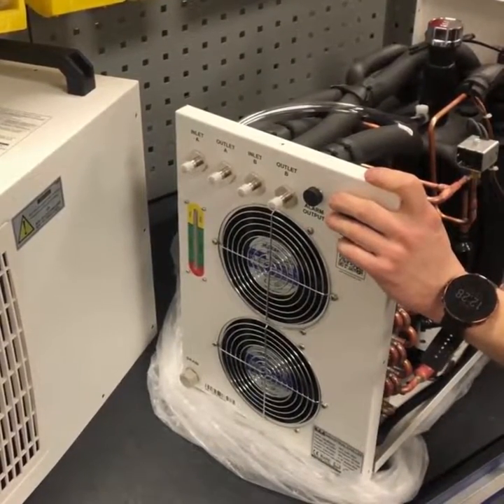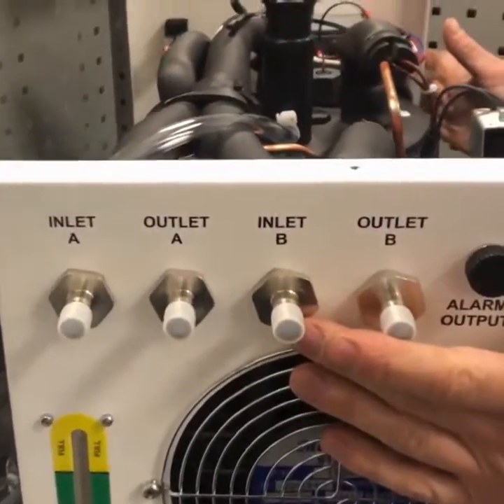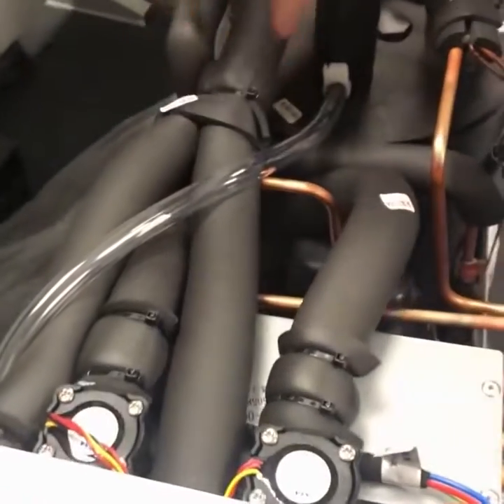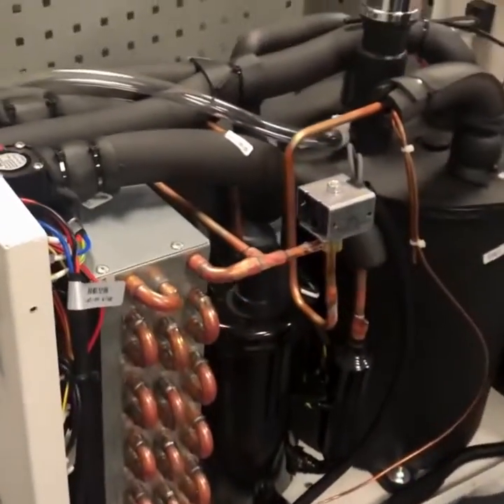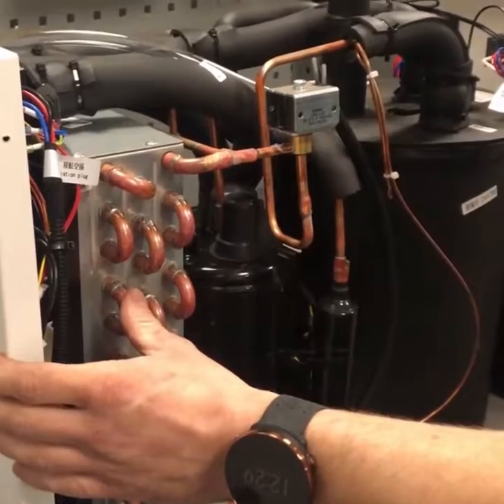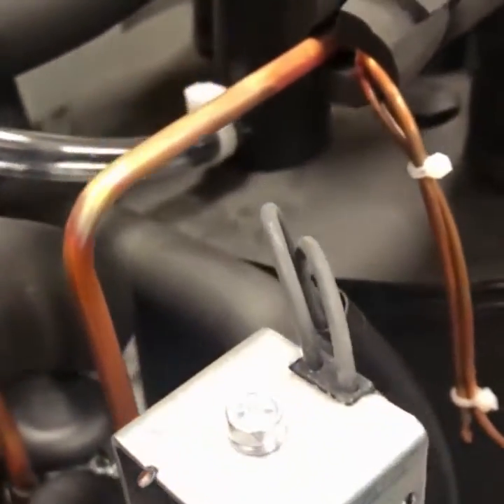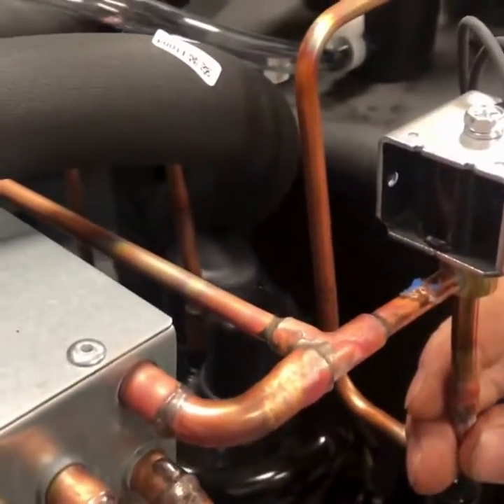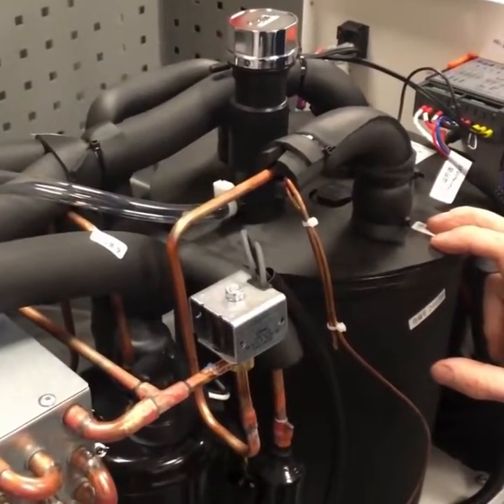Inside look at the S&A water chiller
Ben takes a quick look at the inside of an S&A industrial water chiller model number CW5200.